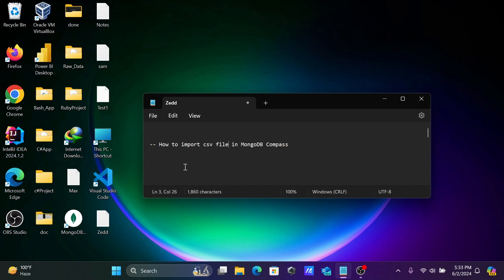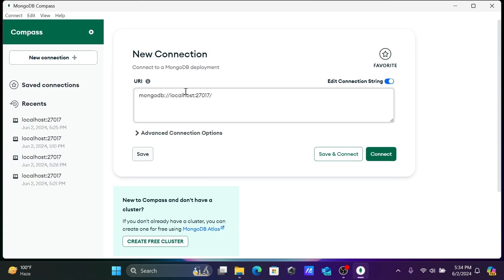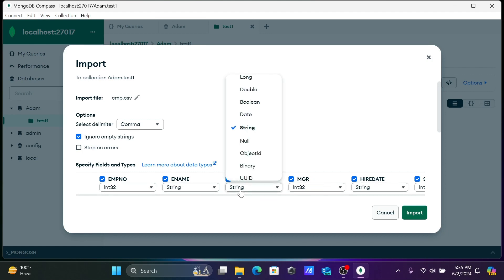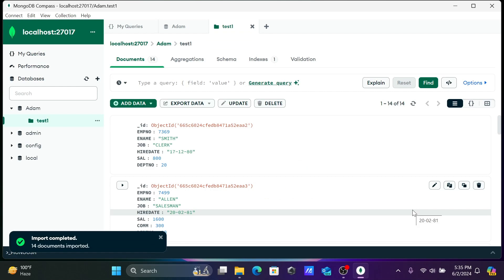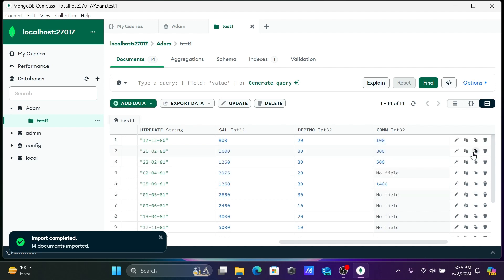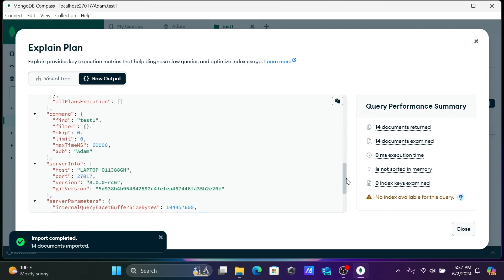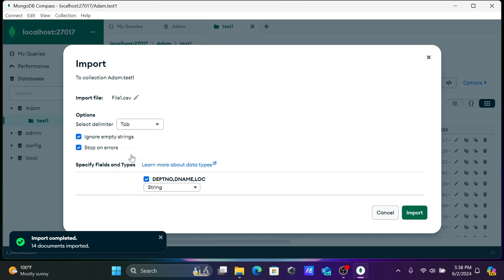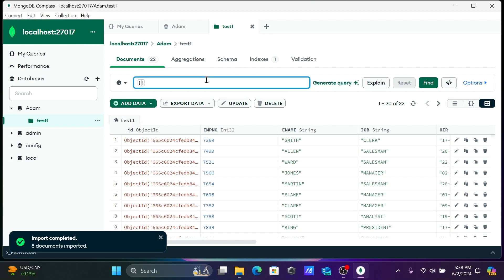how to import csv file in mongodb compass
Import and Export Data - MongoDB Compass
How to import csv file in mongodb compass mac
MongoDB Compass export database all collections
MongoDB export database all collections
MongoDB import database all collections
MongoDB Compass download
MongoDB export query result to CSV
MongoDB Compass export collection